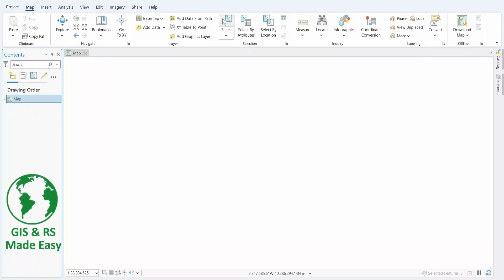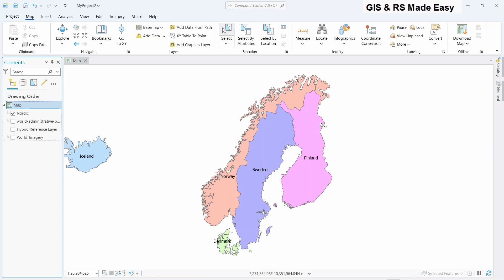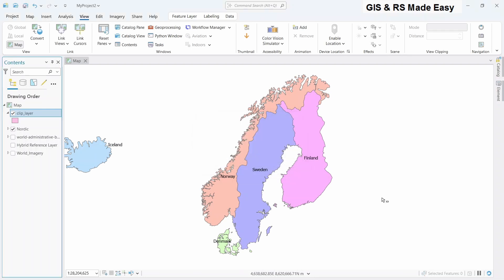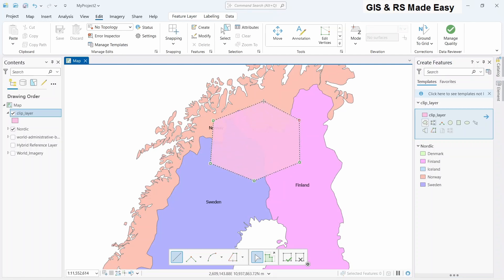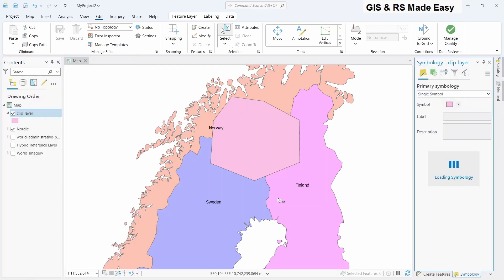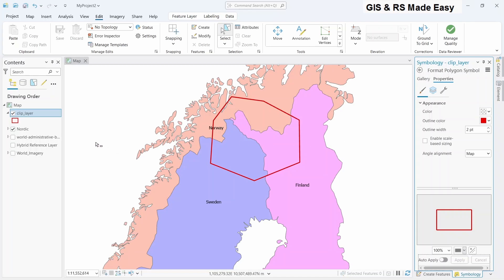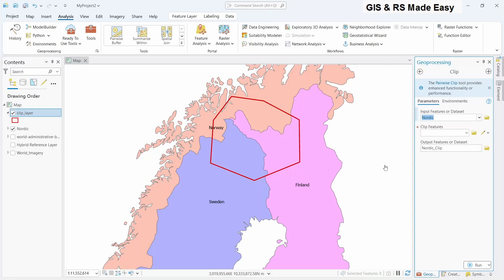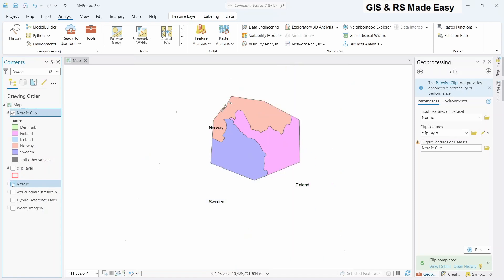How to Clip Layers in ArcGIS Pro | Easy Step-by-Step Tutorial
In this beginner-friendly tutorial, learn how to clip features in ArcGIS Pro using a simple step-by-step process. Clipping is essential for extracting a specific area of interest from a larger dataset—commonly used in land use analysis, mapping, and GIS projects.

You'll learn:
How to use the Clip geoprocessing tool
How to select input and clip features
How to visualize
This video is ideal for students, GIS analysts, and anyone looking to improve their ArcGIS Pro skills.